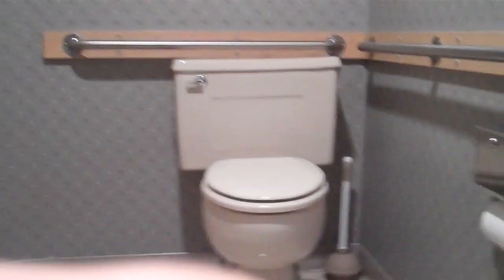2590: Bone 1985 Kohler Highline Toilet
This toilet is located in the public bathroom at a dentist's office in Santa Cruz, CA. This toilet has the original Kohler handle, a Coast 1B1 Master Mark IV ballcock, and a Korky flapper. This toilet has a very good flush. This video was filmed on May 31, 2011. I filmed this video with my mom.